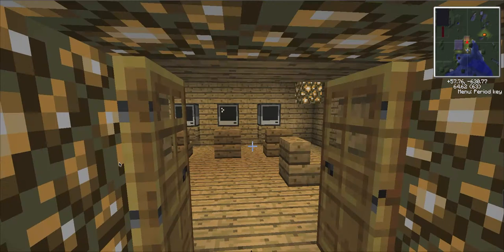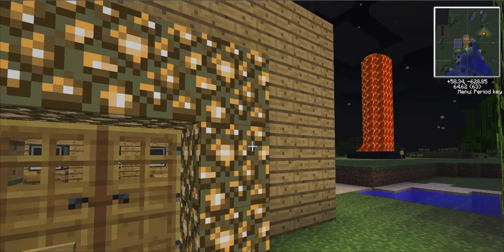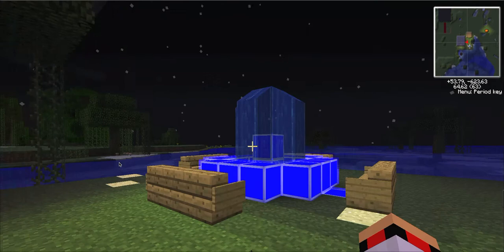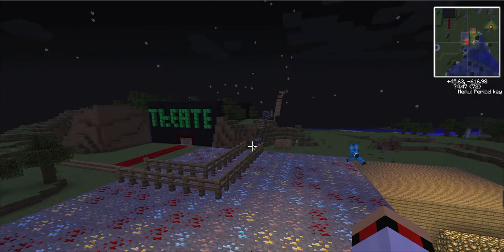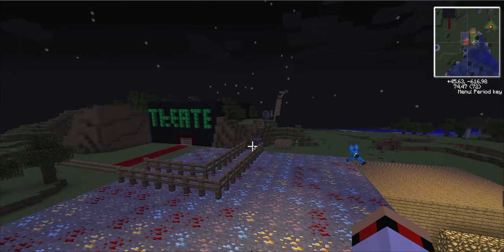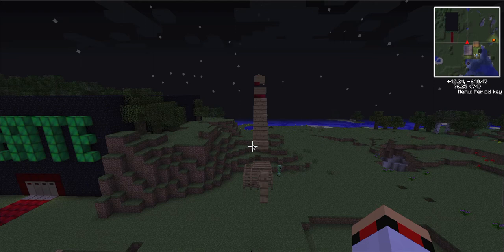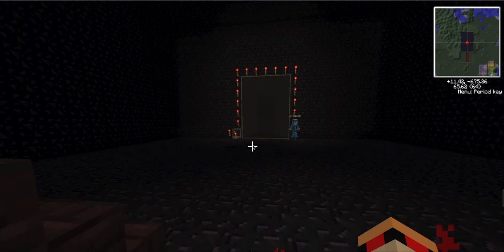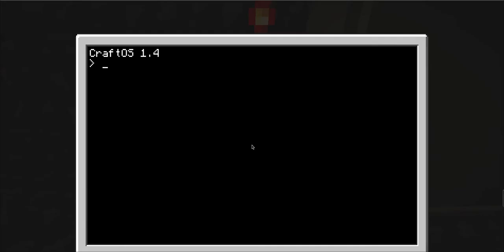Tekkit: Server 24/7 AWSOME!!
A tekkit server i made and I have my trusty sidekick witch is jrc2230 he is co-owner.

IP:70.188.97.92